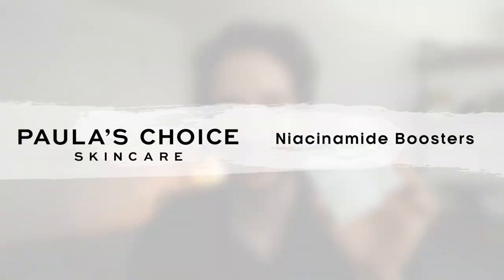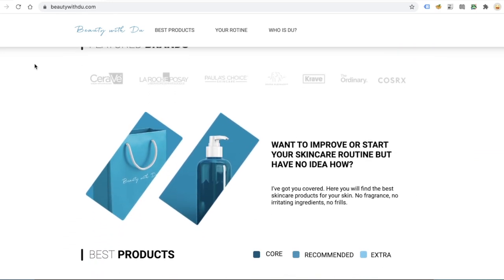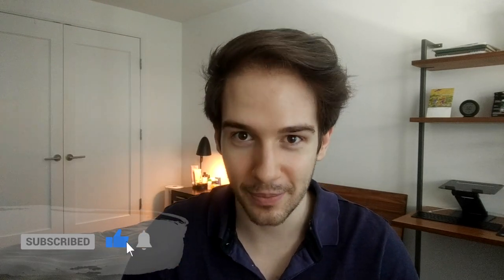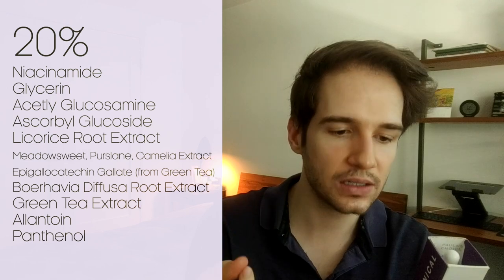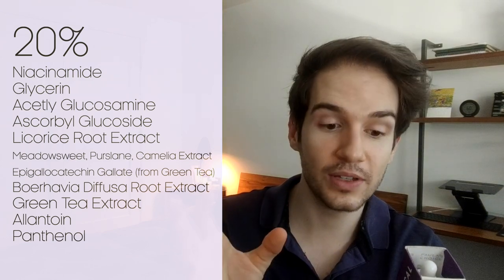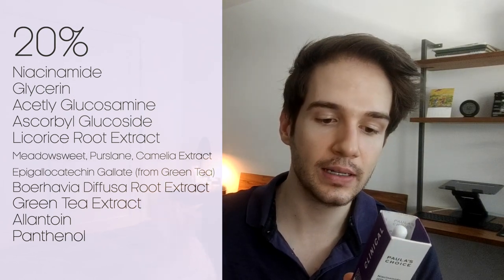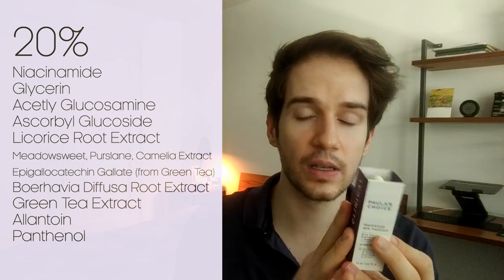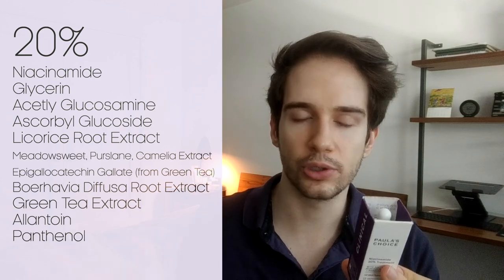Paula's Choice 10% and 20% Niacinamide Boosters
Welcome to Beauty with Du!
Today I am reviewing Paula's Choice 10% and 20% Niacinamide Boosters.

// PRODUCT INFOS //
Brand → Paula's Choice
Name → 10% Niacinamide Booster
Step → ☀️ before sunscreen  or 🌙  before moisturizer
Ingredients: Water (Aqua), Niacinamide 10.0%, Acetyl Glucosamine, Ascorbyl Glucoside, Butylene Glycol, Phospholipids, Sodium Hyaluronate, Allantoin, Boerhavia Diffusa Root Extract, Glycerin, Dipotassium Glycyrrhizate, Glycyrrhiza Glabra (Licorice) Root Extract, Ubiquinone, Epigallocatechin Gallate, Beta-Glucan, Panthenol, Carnosine, Genistein, Citric Acid, Sodium Citrate, Sodium Hydroxide, Xanthan Gum, Disodium EDTA, Ethylhexylglycerin, Phenoxyethanol.

Brand → Paula's Choice
Name → Clinical 20% Niacinamide Treatment
Ingredients: Water (Aqua), Niacinamide 20.0%, Pentylene Glycol, Butylene Glycol, Glycerin, Acetyl Glucosamine, Ascorbyl Glucoside, Glycyrrhiza Glabra (Licorice) Root Extract, Spiraea Ulmaria (Meadowsweet) Extract, Portulaca Oleracea (Purslane) Extract, Camellia Japonica Flower Extract, Epigallocatechin Gallate, Boerhavia Diffusa Root Extract, Camellia Sinensis (Green Tea) Leaf Extract, Allantoin, Lecithin, Pullulan, Panthenol, Silica, Xanthan Gum, Sclerotium Gum, Sodium Phytate, Phenoxyethanol, Ethylhexylglycerin

0:00 | Intro
0:26 | About Niacinamide
1:21 | About Paula's Choice
2:37|  Boosters
7:45 | Application